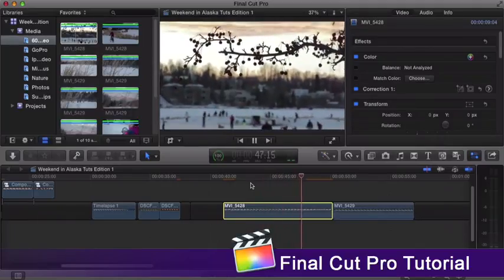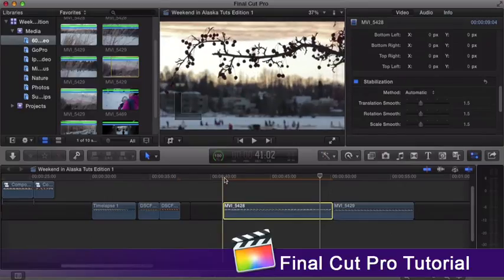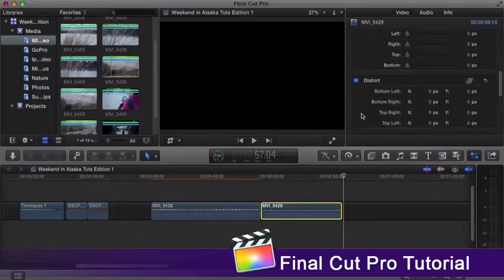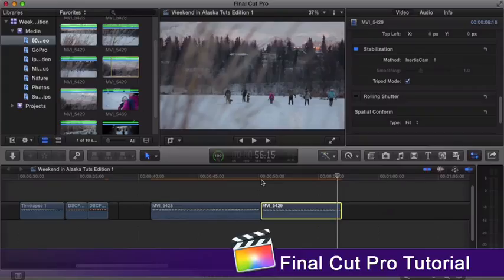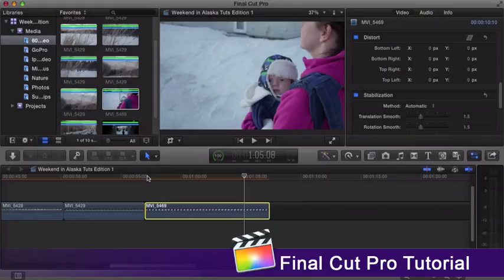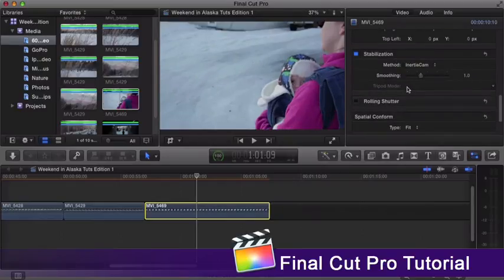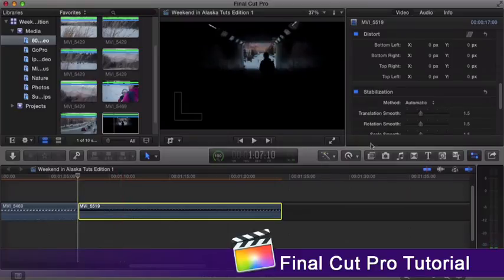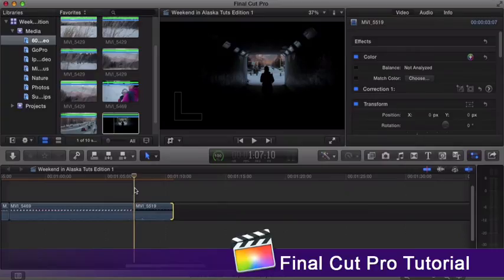Final Cut Pro Tutorial Part3 7Stabilization